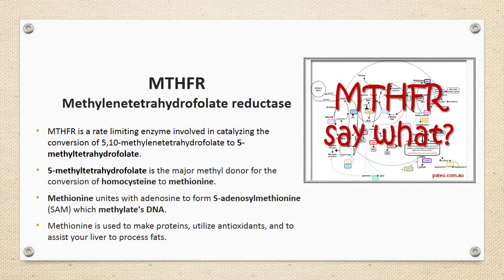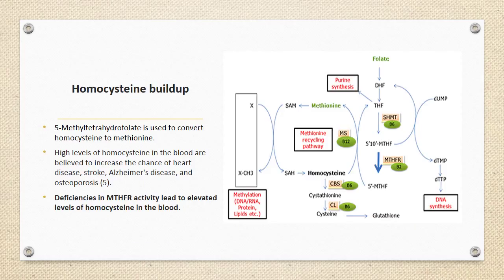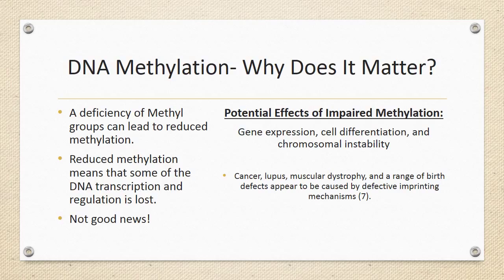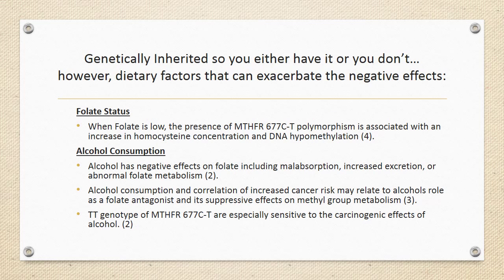MTHFR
Polymorphisms of MTHFR